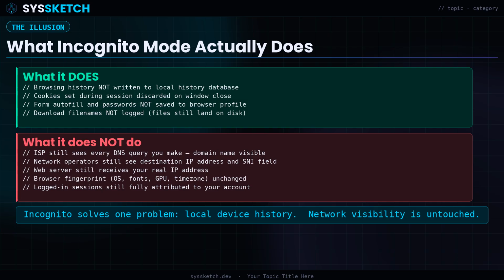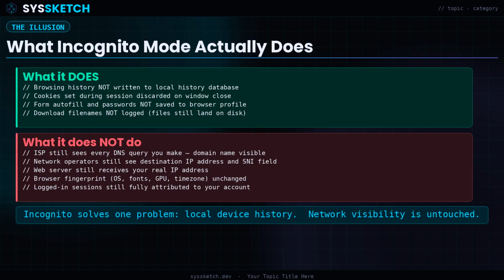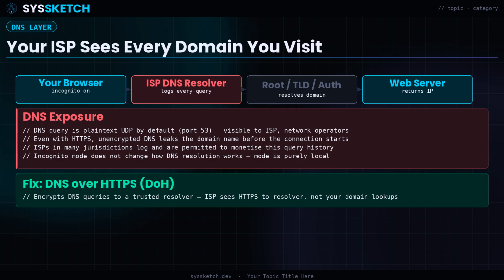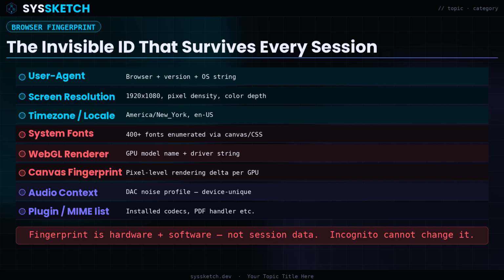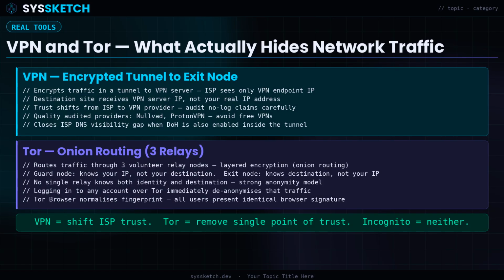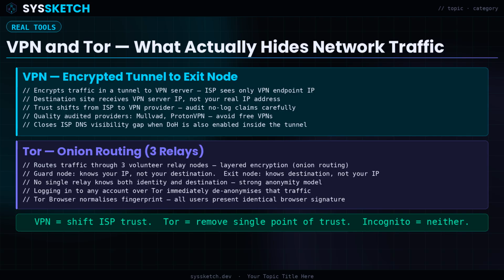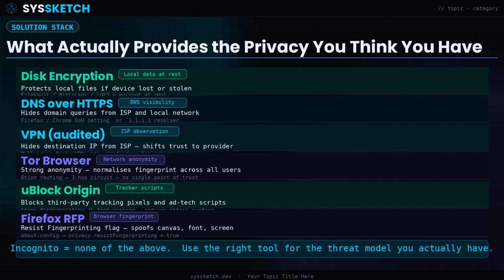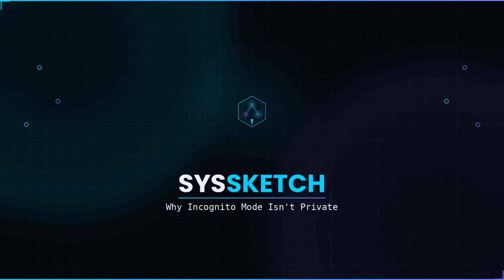Why Incognito Mode Isn't Private (And What Actually Is)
Incognito mode clears your local browser history — that's it. Your ISP still sees every domain you visit via DNS. Websites still see your IP address. Your browser fingerprint is unchanged. In this video we break down exactly what private browsing does and does not protect, and show the tools that actually close each gap.

In this video:
- What incognito mode actually does (and the one problem it solves)
- Why your ISP sees your DNS queries regardless of browser mode
- How TLS encryption hides content but not destination IP or SNI
- What browser fingerprinting is and why it survives every session
- How corporate TLS inspection proxies read HTTPS traffic in plaintext
- VPN vs Tor — how each one works and what threat model it addresses
- Supercookies, evercookies, and login re-identification
- The actual tool stack for meaningful browser privacy